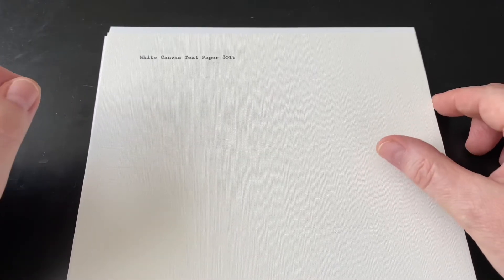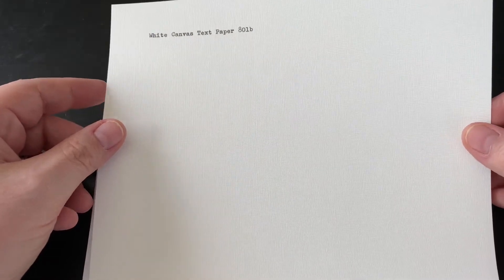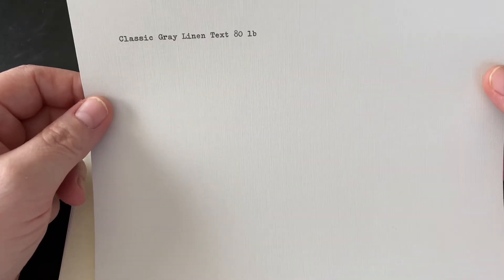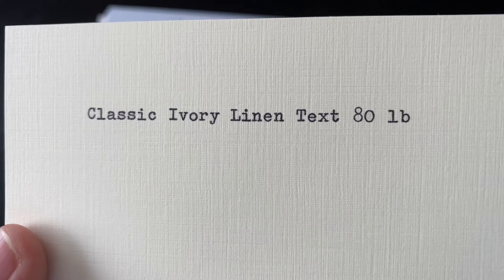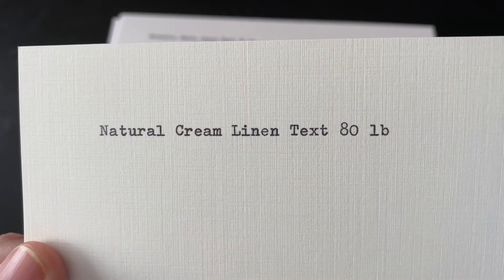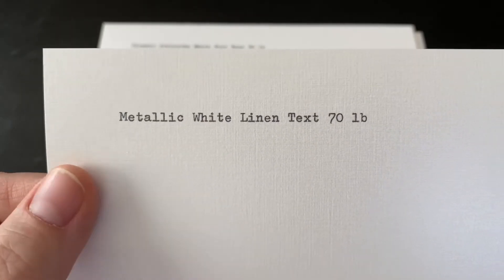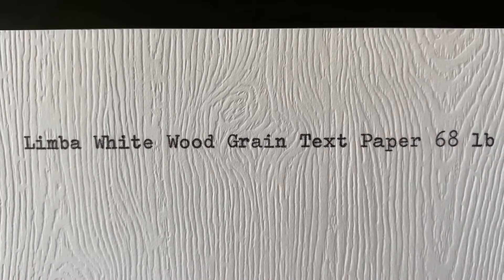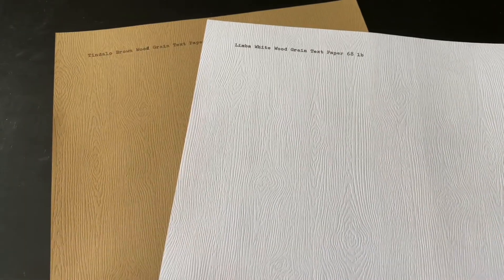Typing on Premium Paper from paperandmore.com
Sharing some paper samples of premium paper from Paper and More and how well they work with typewriters.